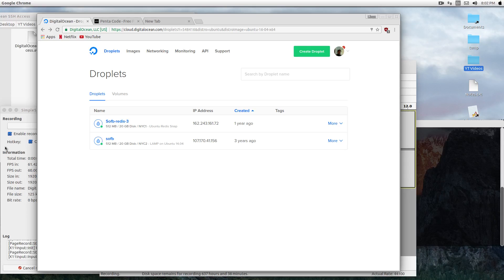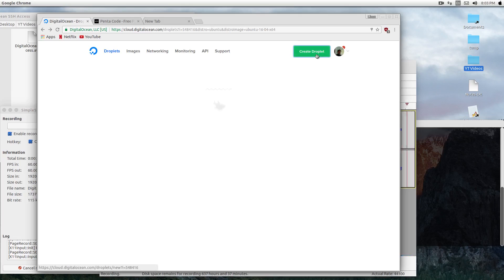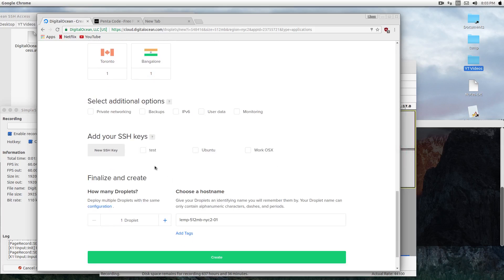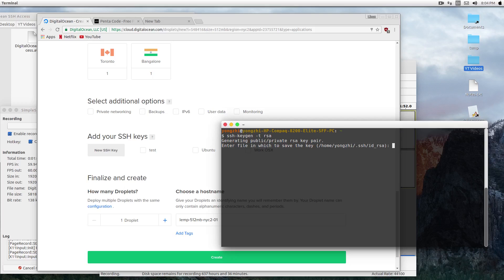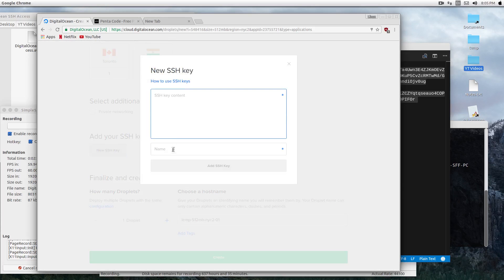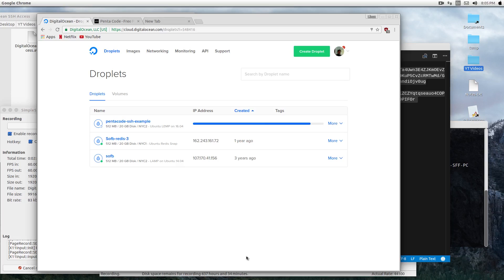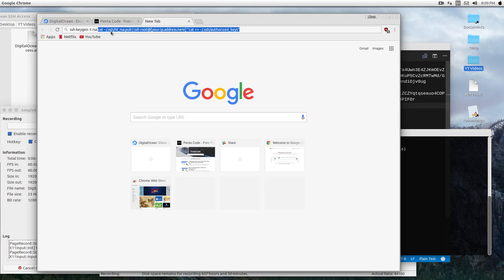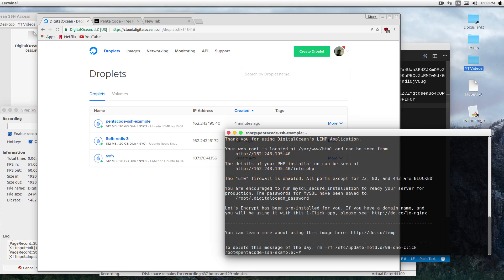Passwordless SSH Login to Remote Server with Digital Ocean